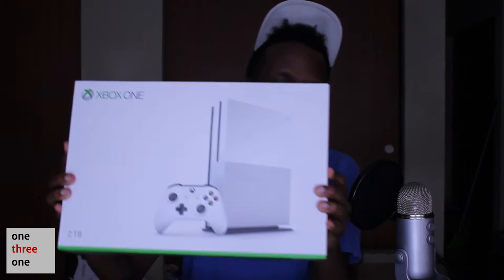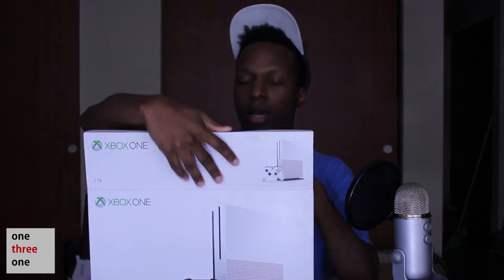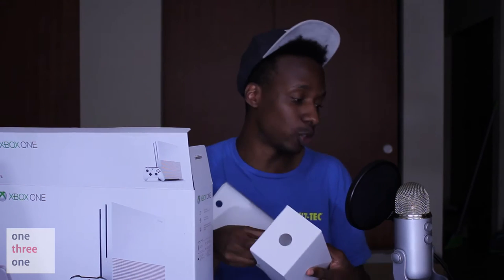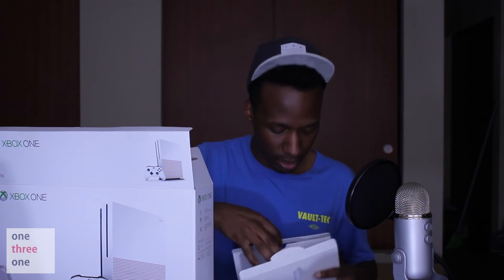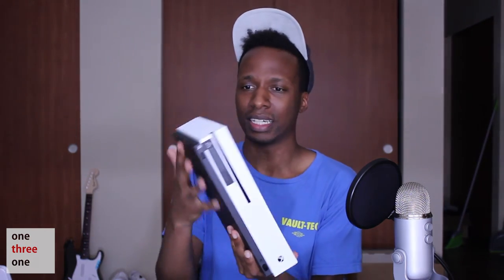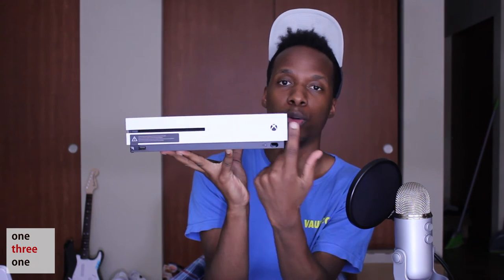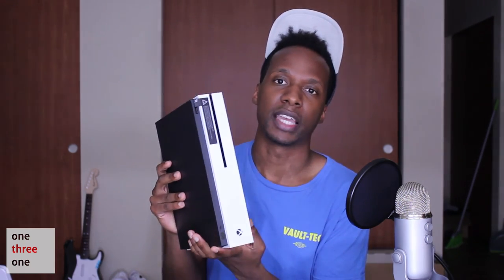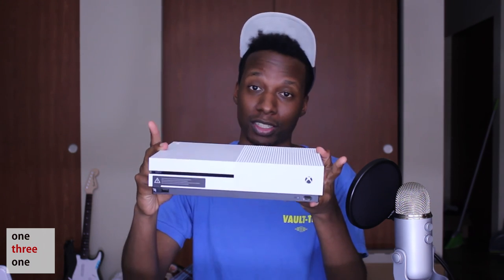XBOX ONE S Unboxing